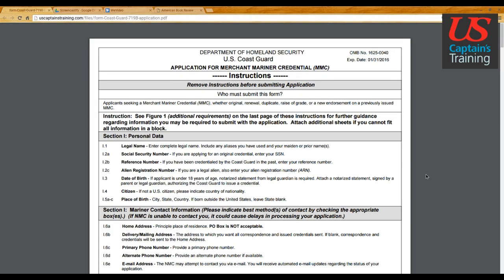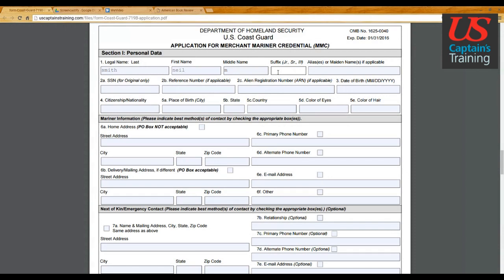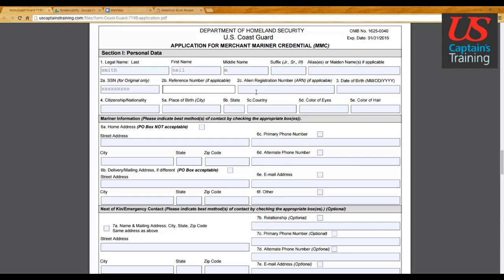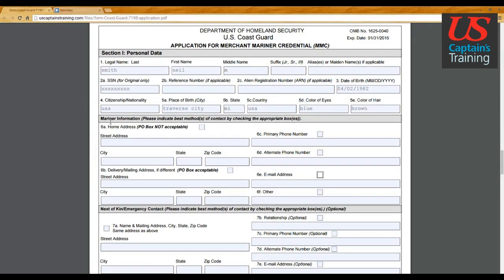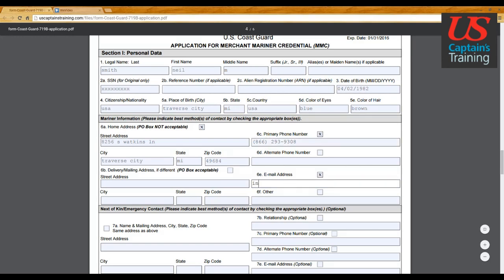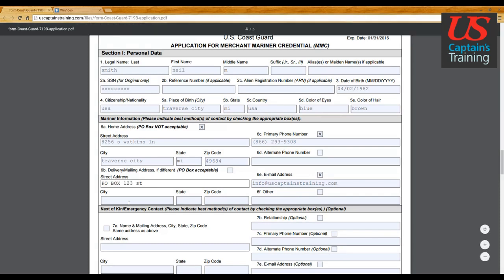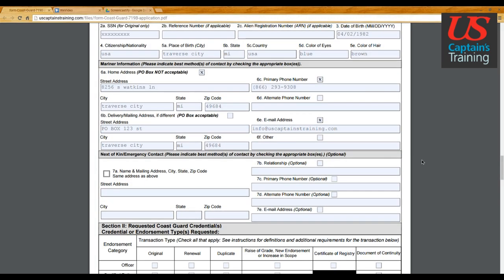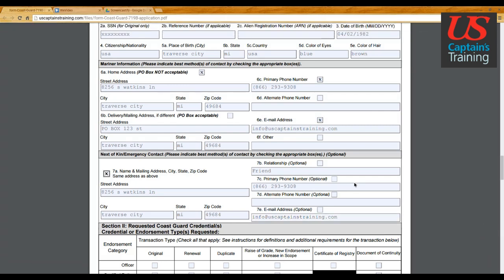Captains License Application Section I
Section I - Personal Data
The only part of the personal data section you might find confusing is the reference number. Originals will use their social security number, renewals will use their reference numbers. Your next of kin/emergency contact is the person closest to you, it can be a family member or friend.